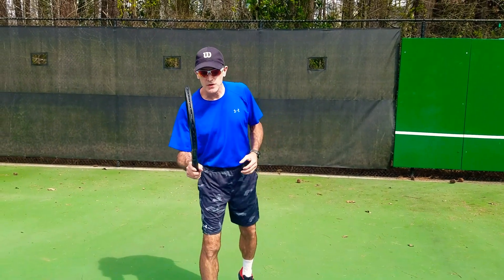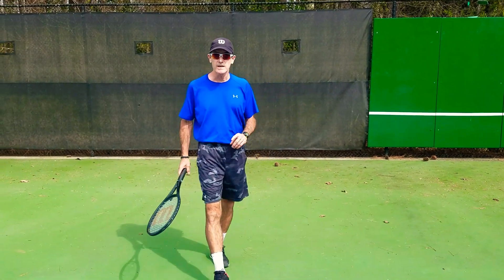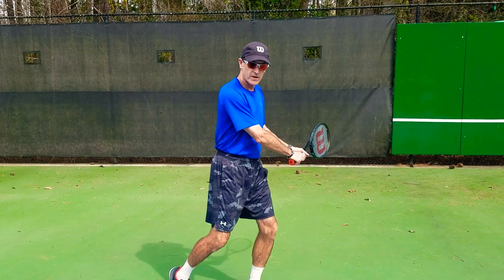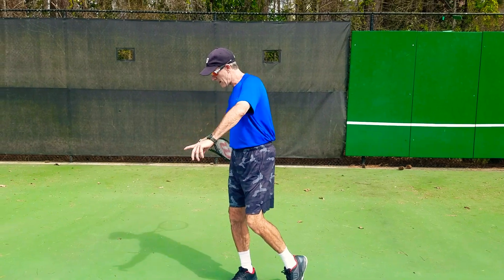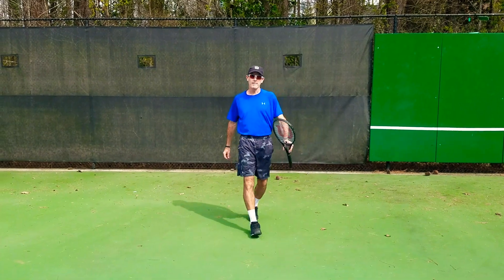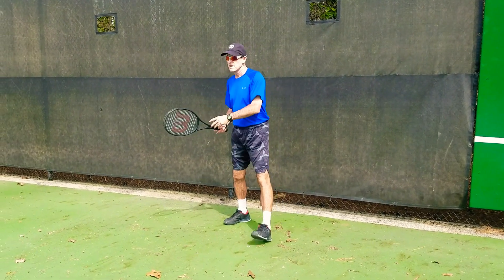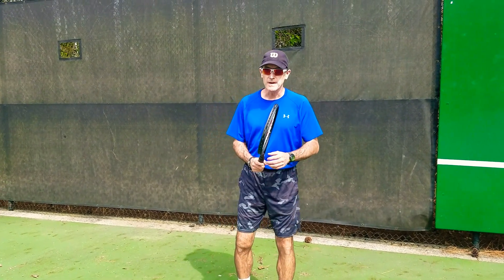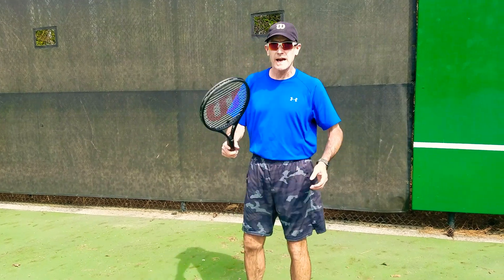TENNIS BACKSWING FIX